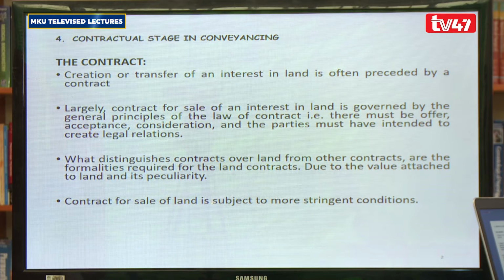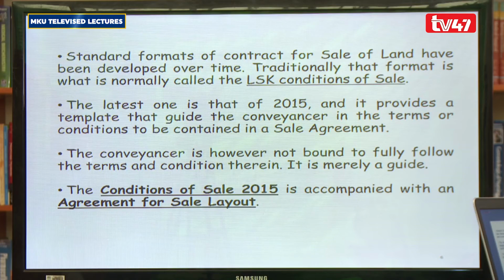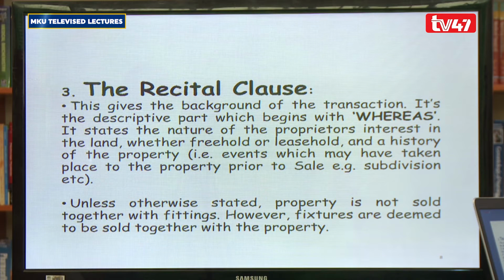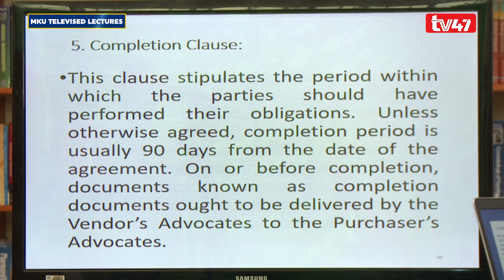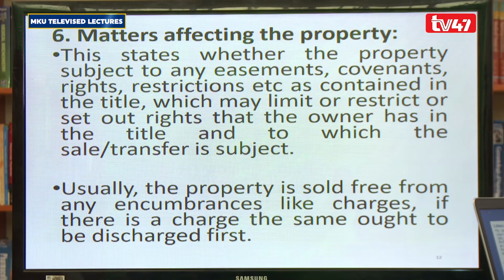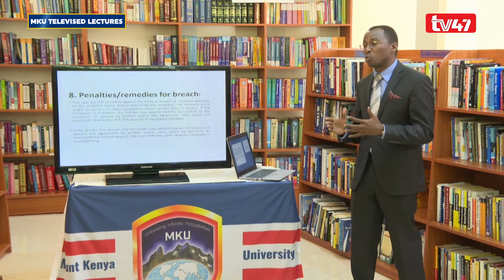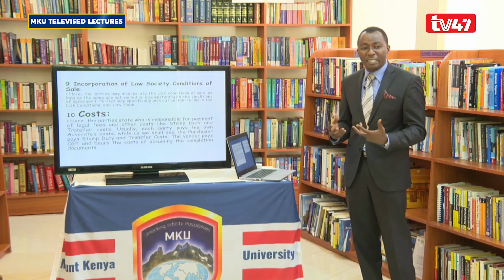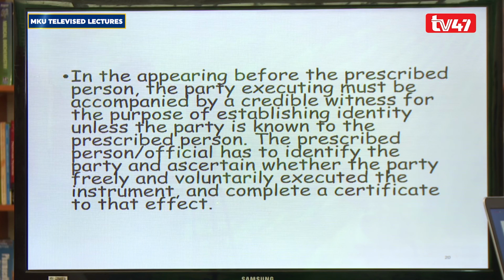BLW 4110: LAW CONVEYANCE LAW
In this video we will go through conveyancing that is the process of transferring a sale of land, we will focus on preparation of the sale of land contracts.We will answer questions like, why is land transfers treated in a special way , is it a must for us to have a written contract, what happens when there is a breach of contract? This video is part of the academic unit BLW 4110: LAW CONVEYANCE LAW. Our lecturer is DENNIS KIURA from Mount Kenya University School of Law which is based in parklands campus. MKU School of law is accredited by Council of Legal Education (CLE). Our students perform well academically and in moot court competition. for more information and to view our profile